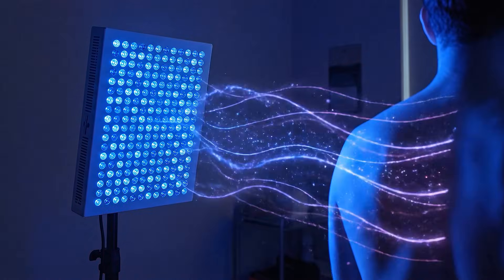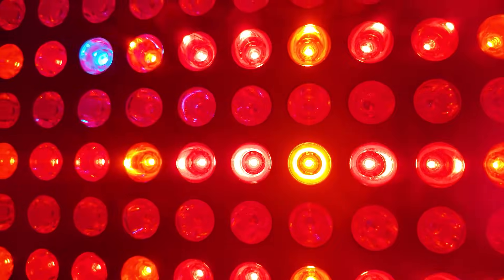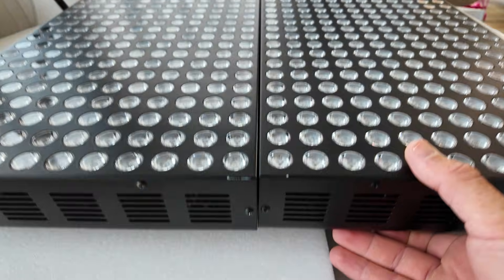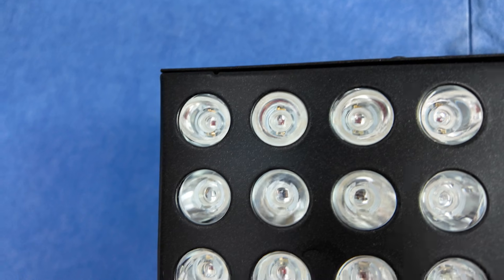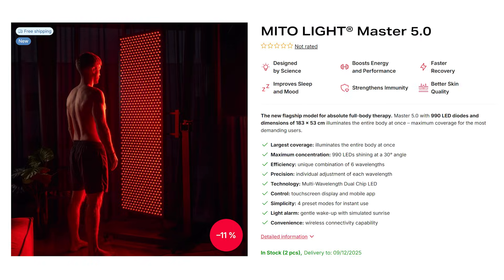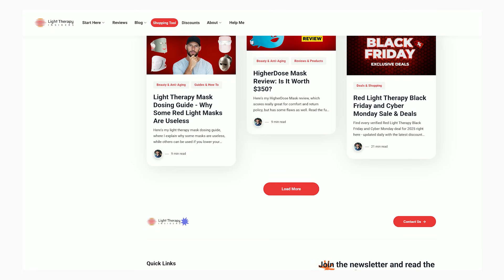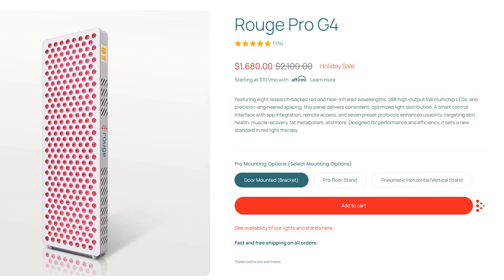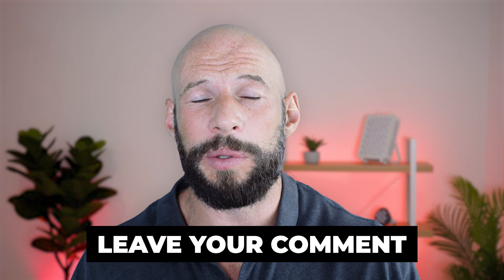2026 Red Light Panels Revealed — What’s Coming!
Breaking down the latest red light therapy panels launched in late 2025 and what’s already coming in 2026. With more power, new wavelengths, and “next-gen” features everywhere, this is a grounded look at which updates are genuinely useful — and which ones you probably don’t need.

We cover real-world changes from major brands, how wavelength balance actually affects results, and what future panels could mean for buyers using today’s comparison tools.

🟥 Panels & Brands

• PlatinumLED – Biomax Pro Series
• Mito Red Light – MTO Adapt 4.0, 5.0 Series
• Block Blue Light – 6th Gen Panels (Coming 2026)
• ROUGE – G4 Panel
• Hooga – Ultra Series

🧠 Other Tools & Resources Mentioned

⭐ Red Light Therapy Comparison Tool & Buyers Guide:
Side-by-side specs, power data & rankings

TIMESTAMPS:

00:29 - PlatinumLED
3:30 - MitoRedLight
6:18 - BlockBlueLight
10:16 - Rouge
11:02 - Hooga

What would you want to see in a next-generation red light therapy panel?
Drop your wishlist in the comments 👇